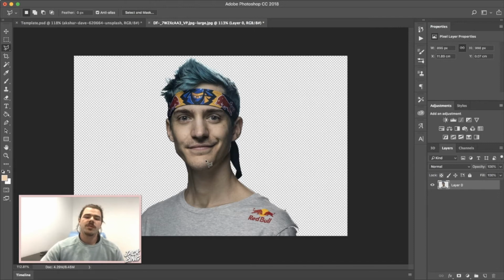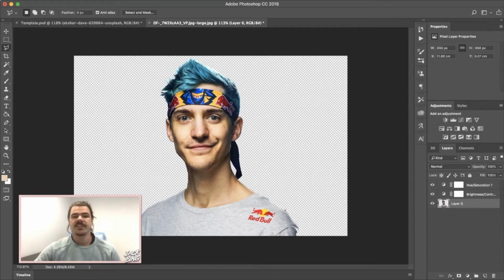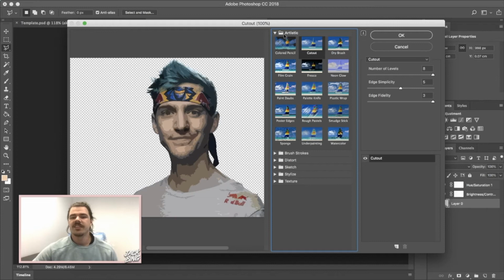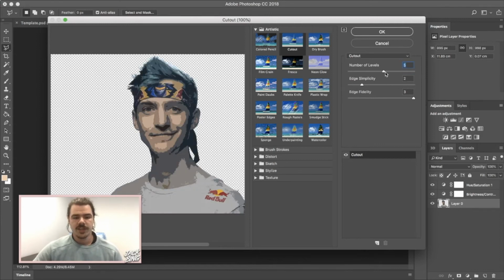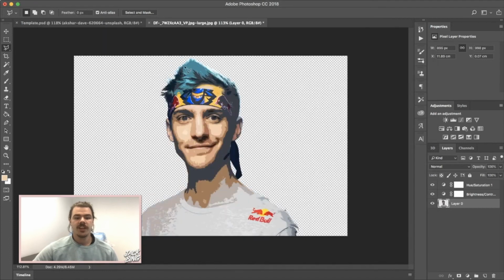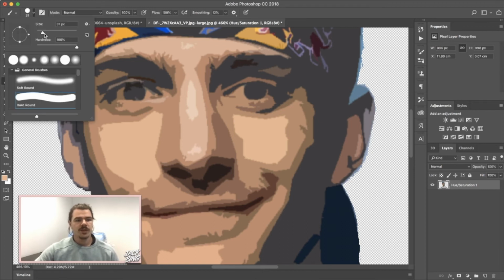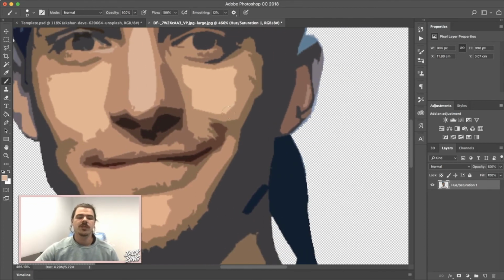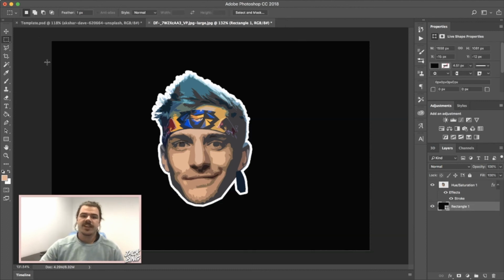HOW TO CARTOON ANY IMAGE ON PHOTOSHOP || NINJA || ANY PHOTO / PERSON TUTORIAL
This tutorial will teach you how to create cartoonise any person from any photo using Adobe Photoshop!